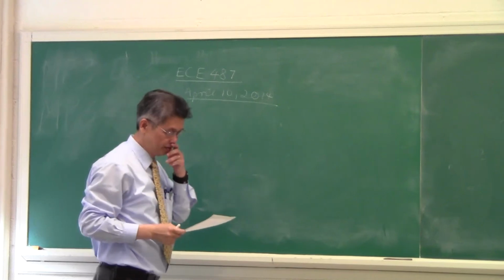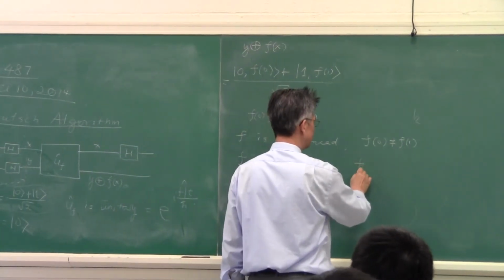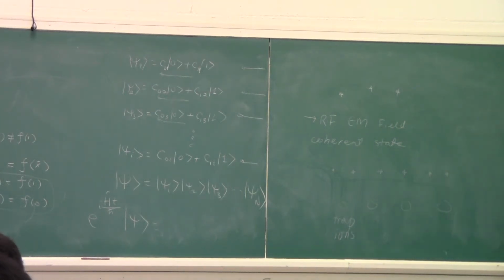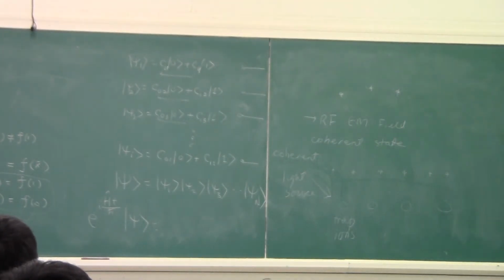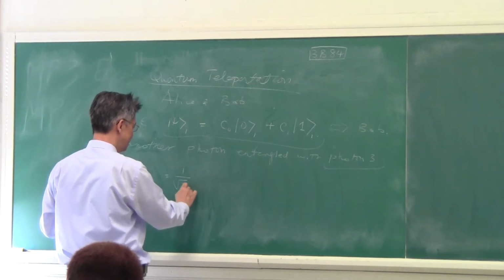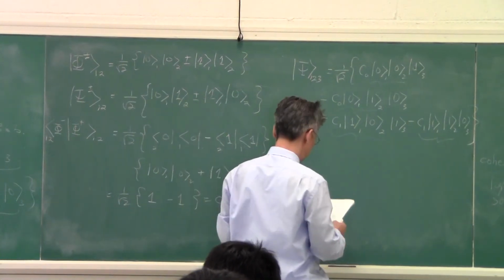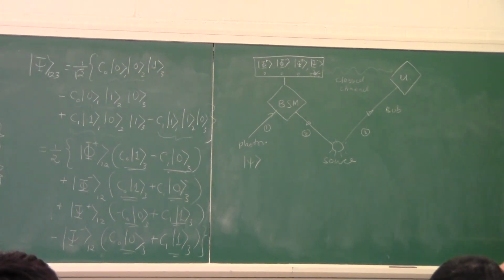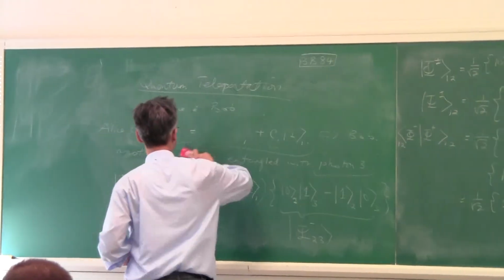UIUC ECE 487 L18-1 Quantum teleportation